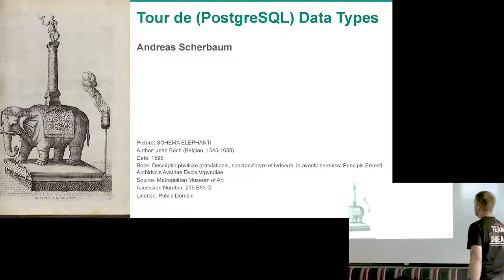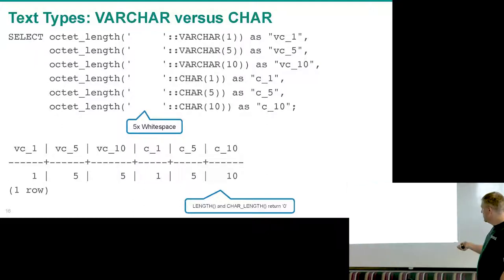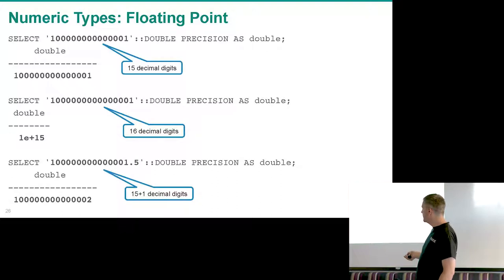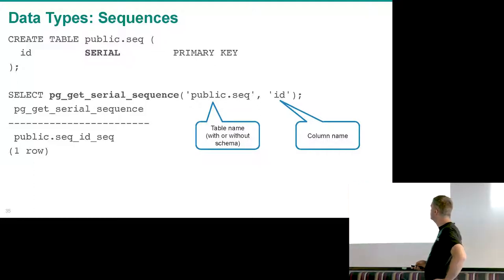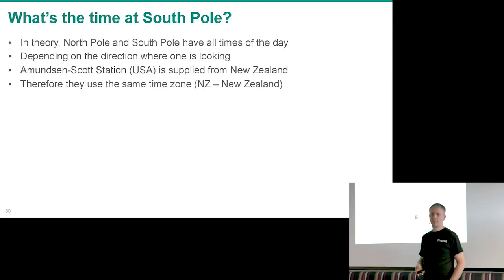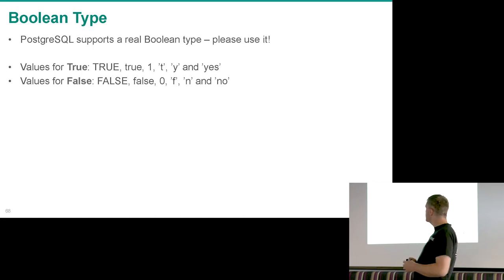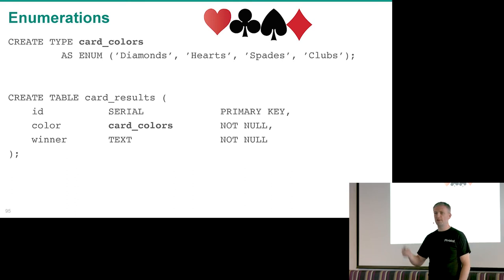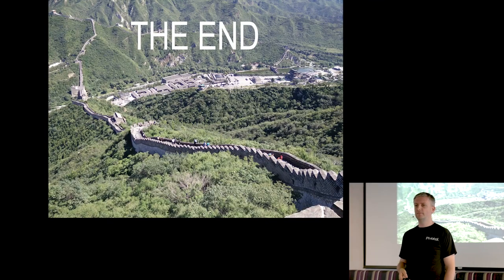Reaktor Talks: Tour de Data Types: VARCHAR2 or CHAR(255)?, Andreas Scherbaum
Ever wondered what might be the best data type for a certain use case? Is it better to use INTEGER or BIGINT, and should you use TIMESTAMP or is it better to use TIMESTAMPTZ? When is the last time you migrated a legacy database and wondered what to use as replacement for VARCHAR2 or CHAR(255)? How to store IP addresses or geographical data, does that fit into VARCHAR or is there something more suitable? PostgreSQL 9.6 comes with around 40 different data types preinstalled. This talk looks beyond INTEGER and VARCHAR and dives into some of the lesser known PostgreSQL data types. Use cases and examples show which data type is a good fit for a certain situation.